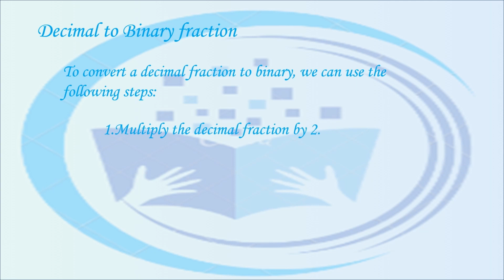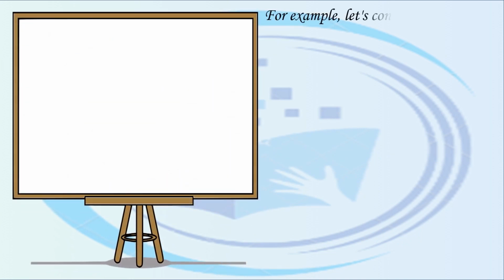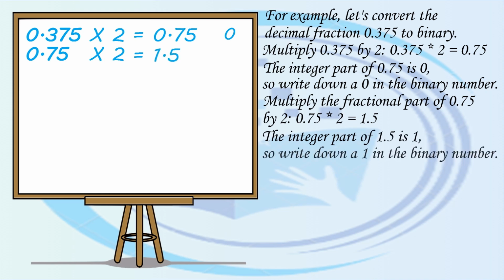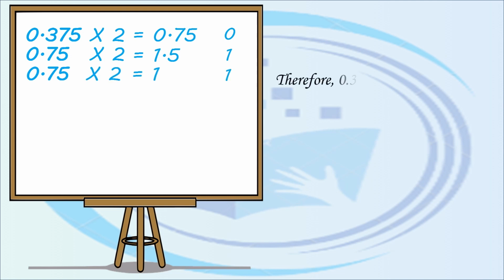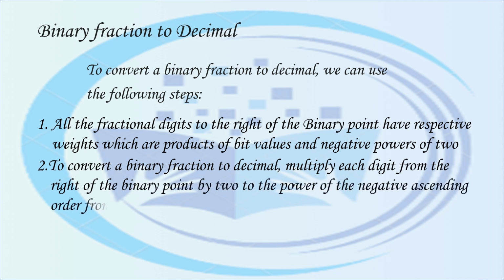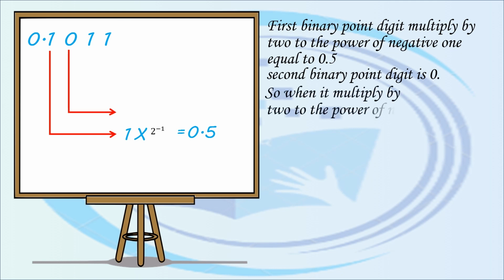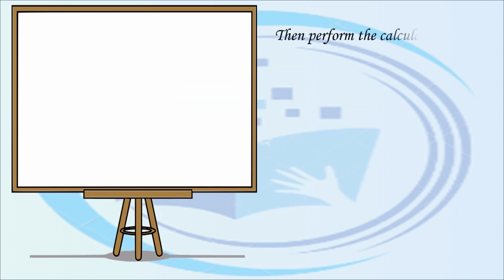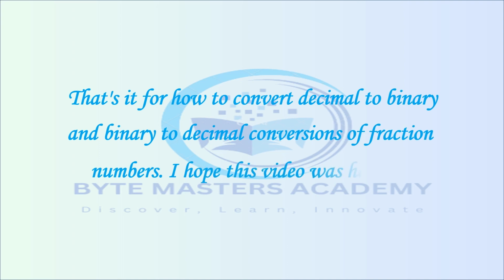Conversion of fraction numbers _ Decimal to binary and Binary to decimal